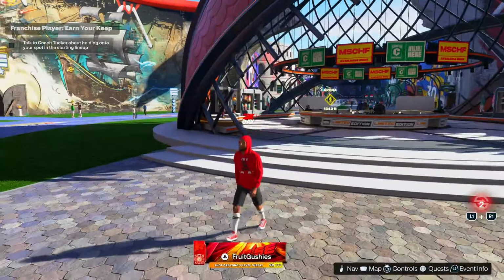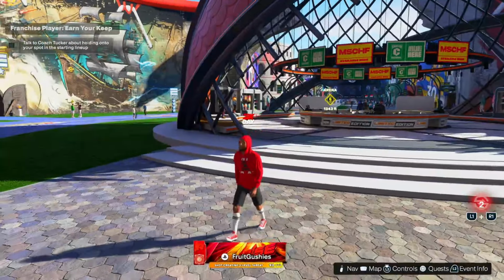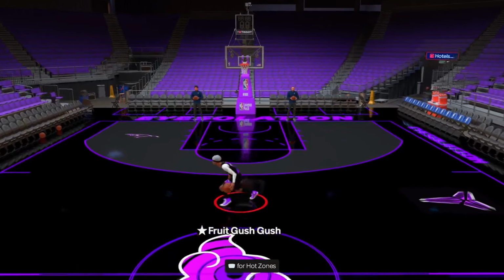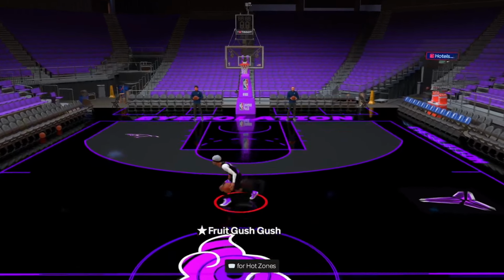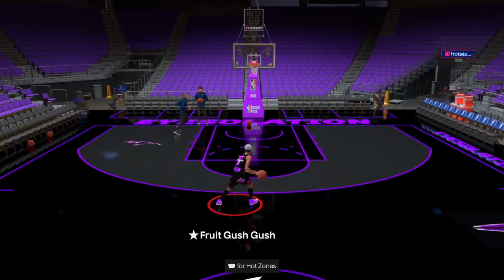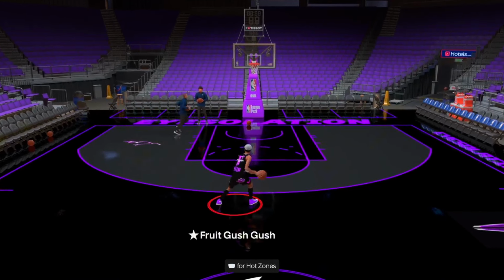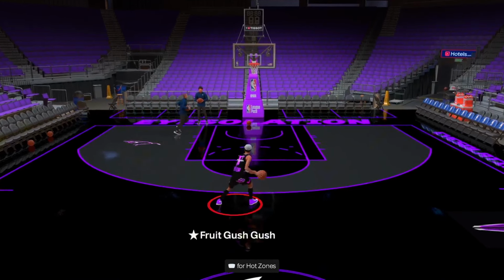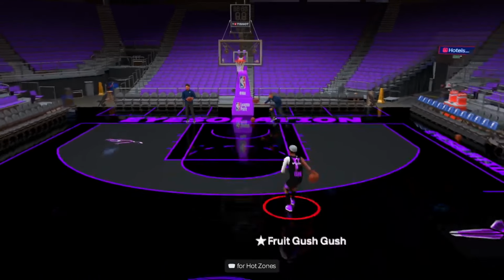THE BEST STEEZO GLITCHY DRIBBLE MOVES IN NBA 2K25 SEASON 1!!! [FULL BREAKDOWN]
EYESO ISNT DEAD👁💙

- NBA 2K25 NEXT GEN BEST FASTEST DRIBBLE MOVES IN NBA 2K25
- NBA 2K25 NEXT GEN BECOME A DRIBBLE GOD
- NBA 2K25 NEXT GEN NEW SECRET BADGE UNLOCKED
- NBA 2K25 NEXT GEN UNLIMITED STAMINA BAR
- NBA 2K25 NEXT GEN ULTIMATE DRIBBLE TUTORIAL
- NBA 2K25 NEXT GEN BEST SIGS IN 2K25 MYPARK
- HOW TO DRIBBLE LIKE STEEZO NBA 2K25 NEXT GEN
- NBA 2k25 THANKSGIVING CLOTHES NEXT GEN
- NBA 2K25 THANKSGIVING UPDATE
- BEST THANKSGIVING OUTFITS ON NBA 2K25 NEXT GEN
- NBA 2K25 THANKSGIVING OUTFITS
- NBA 2K25 NEXT GEN CHRISTMAS OUTFITS
- BEST CHRISTMAS OUTFITS 2K25 NEXT GEN
- NBA 2K25 NEXT GEN CHRISTMAS UPDATE
- NBA 2K25 NEXT GEN MASCOT DRIBBLE MIXTAPE
- NBA 2K25 NEXT GEN MASCOT MIXTAPE
- NBA 2K25 NEXT GEN DRIBBLE MIXTAPE

NBA 2K25 NEXT GEN MYPARK TRAILER! MASCOTS, JORDAN REC CENTER, PLAYGROUND NEWS AND MORE